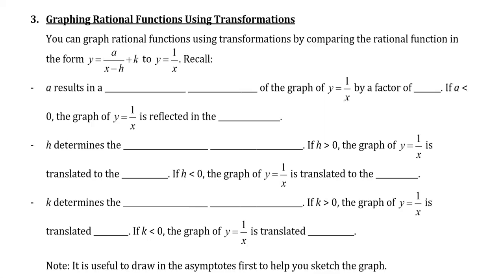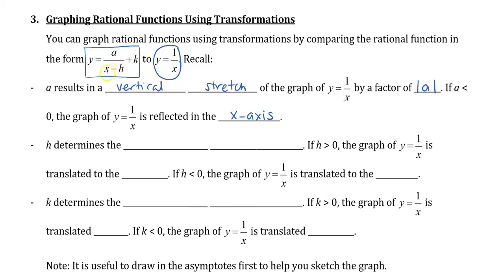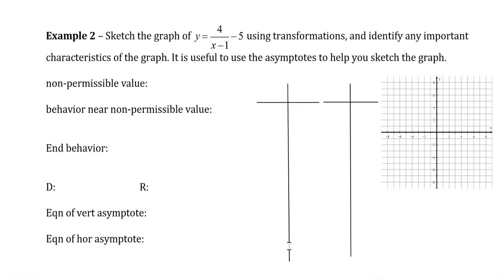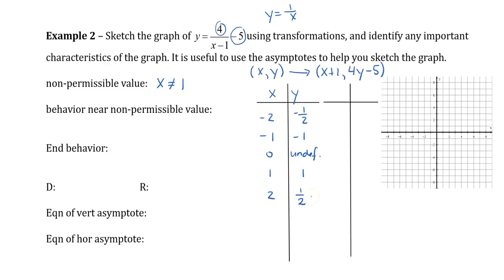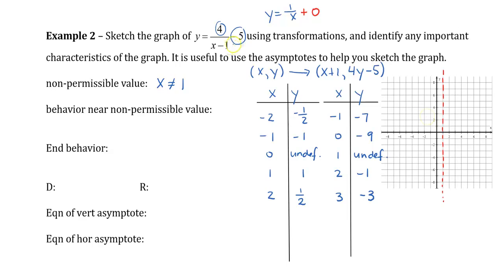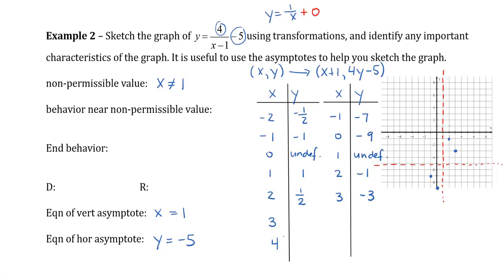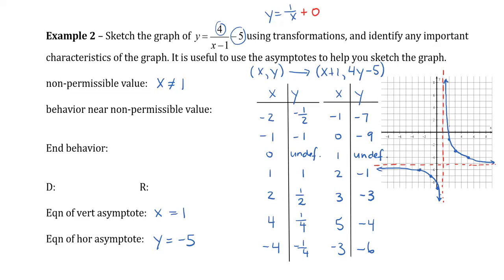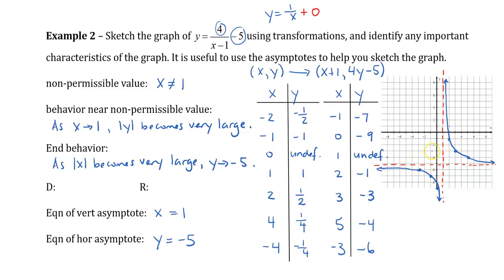Math 12 - Sec 9.1 Graphing Rational Functions using Transformations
This video will show you how to graph rational functions using transformations.